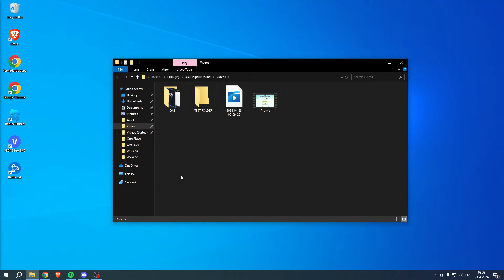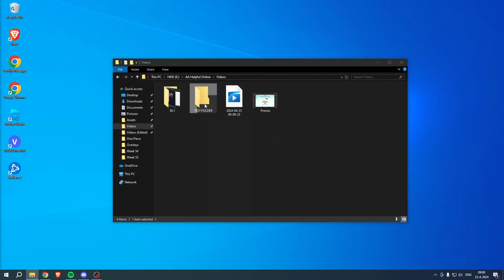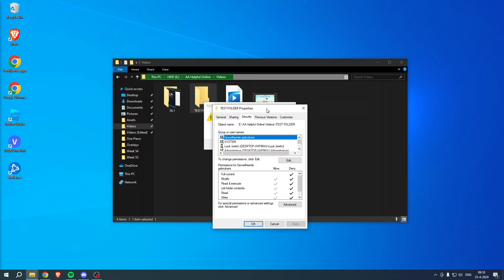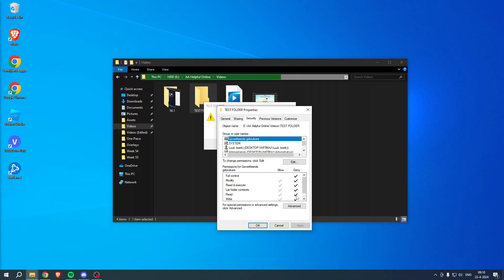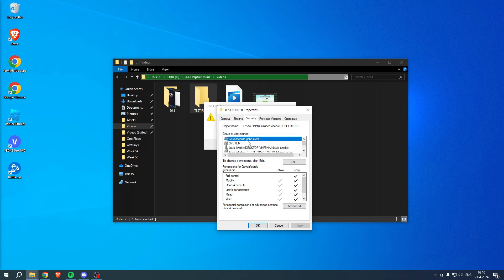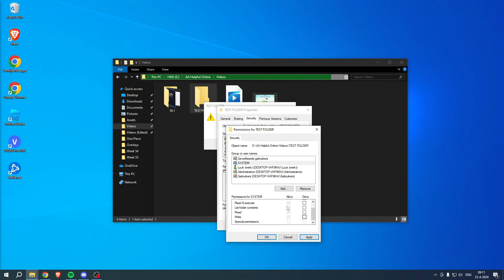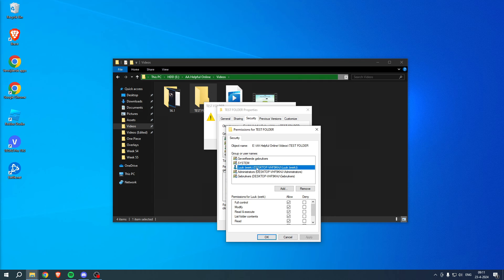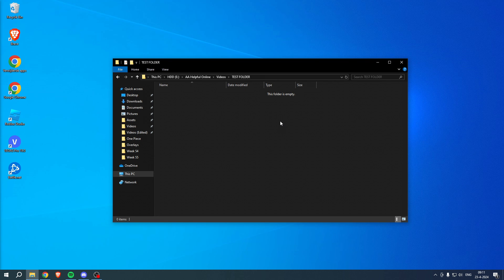How to Solve You Have Been Denied Permission To Access This Folder (11 + 10)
In this video I show you how to Solve You Have Been Denied Permission To Access This Folder 2025

Do you want to know how to fix you don't currently have permission to access this folder windows 10 2025? Then I'll show you how to fix you have been denied permission to access this folder easy.

This is a step by step Windows tutorial on you have been denied permission to access this folder windows 10